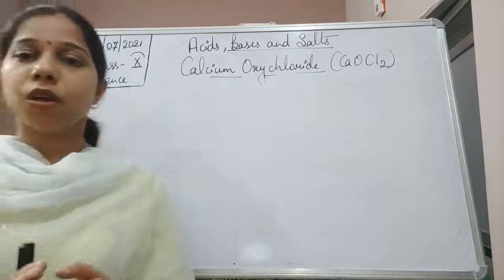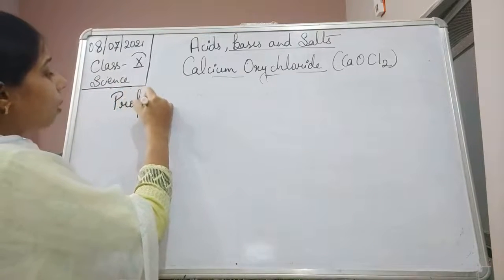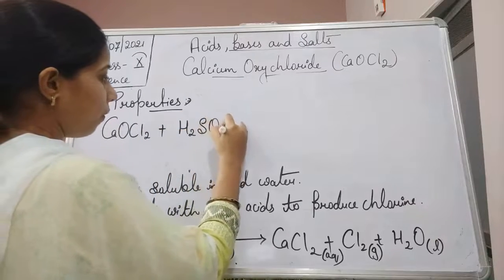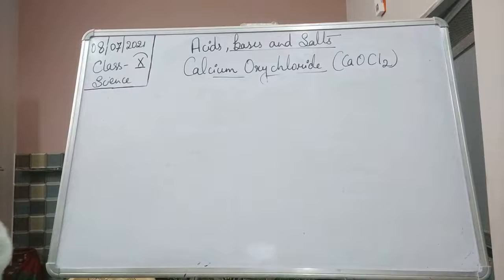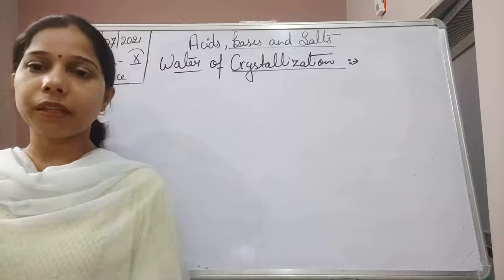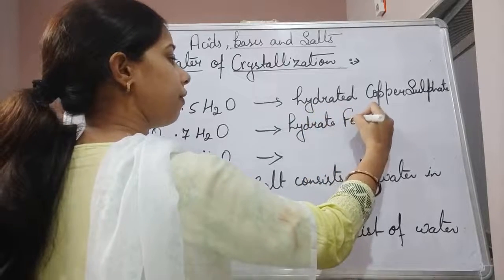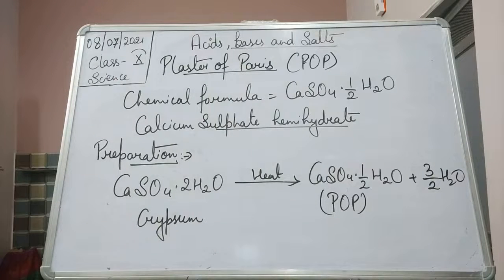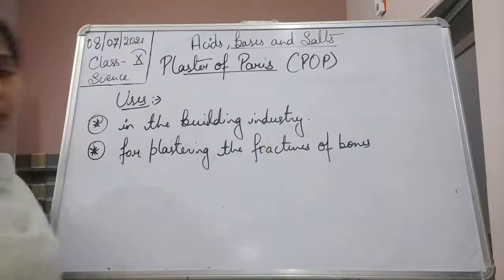Class X Science 08 07 2021 by Ms Mridulata upadhyay acids bases and salts